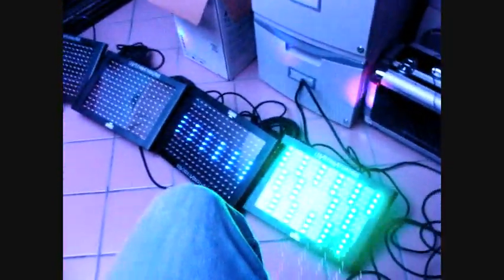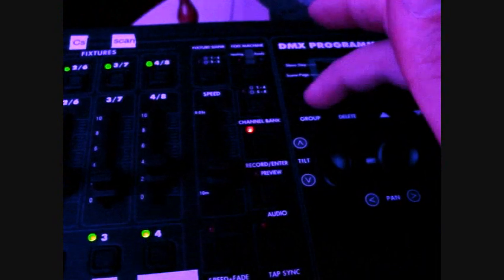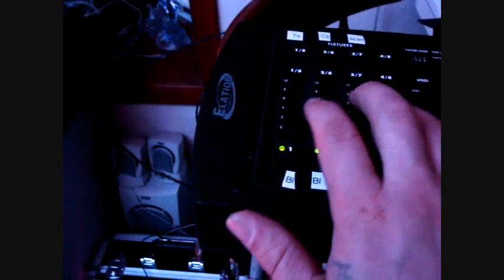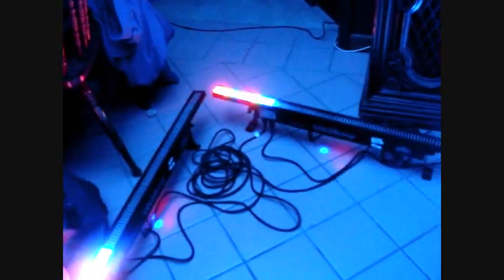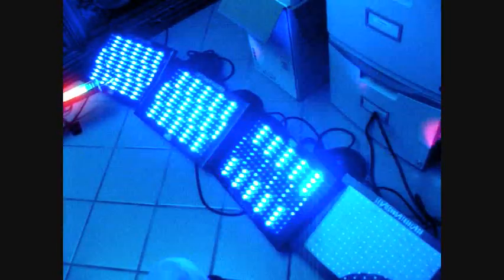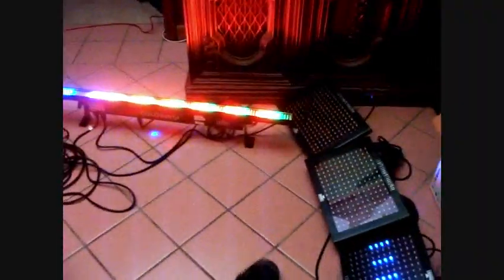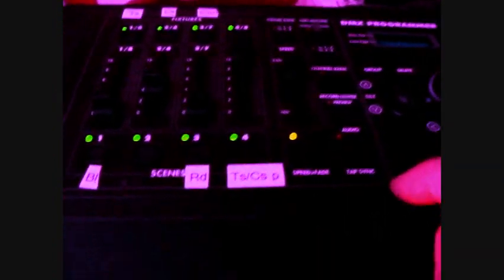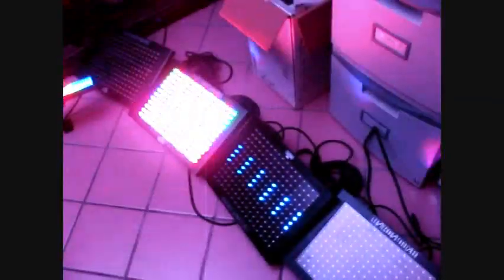My DMX project for L.E.D. uplighting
I did this video at 3am so I am tired and kinda mumblie
A little project I did for some coming up partys with LED uplighting
4 chauvet rgb techno strobes
2 chauvet color strips
Elation DMX programmer controler